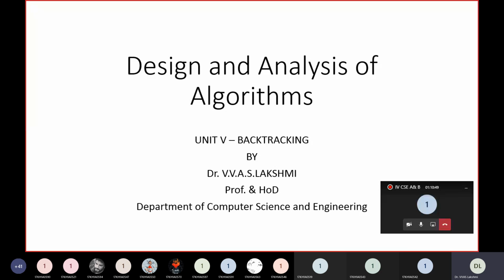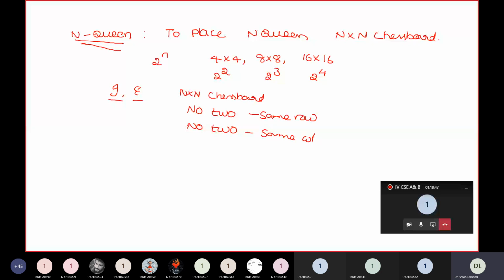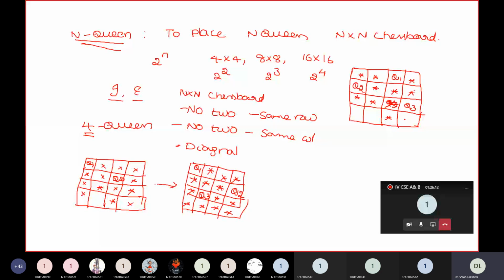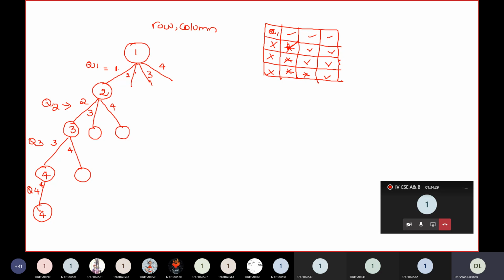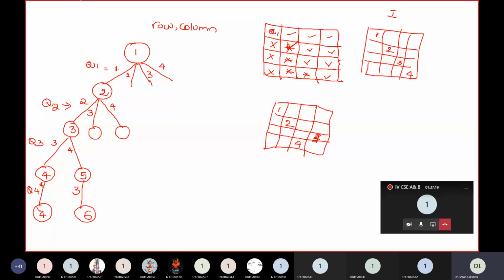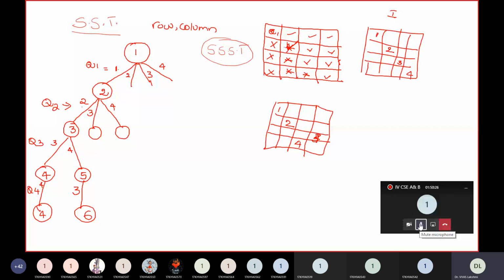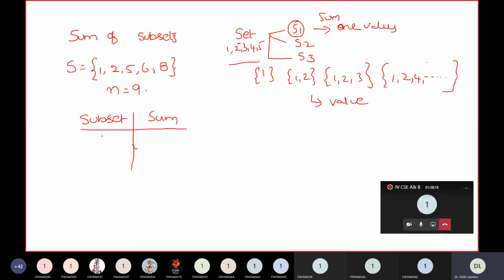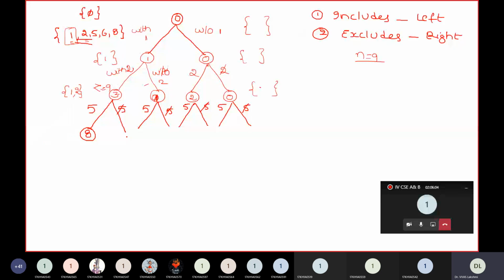UNIT 5 INTRODUCTION, NQUEEN PROBLEM, SUMOF SETS